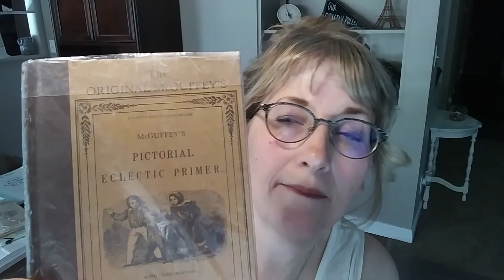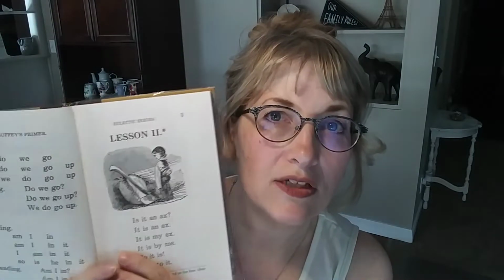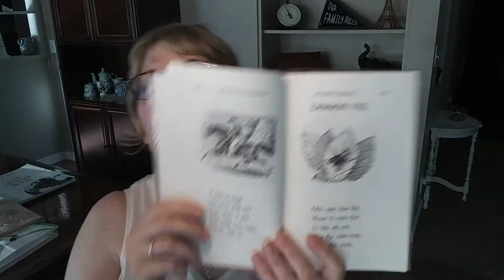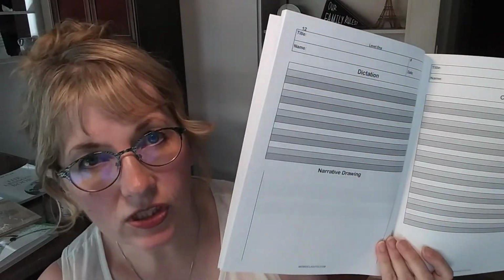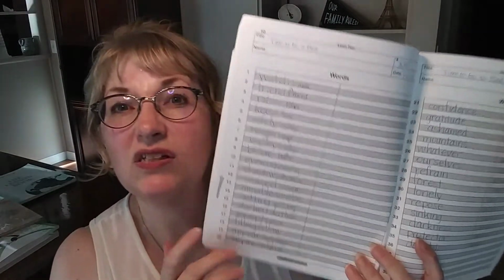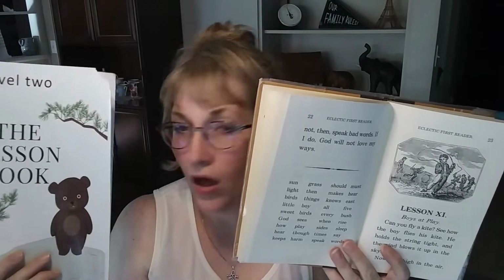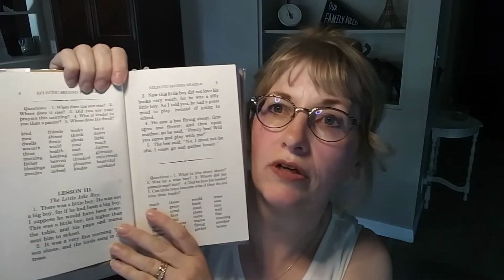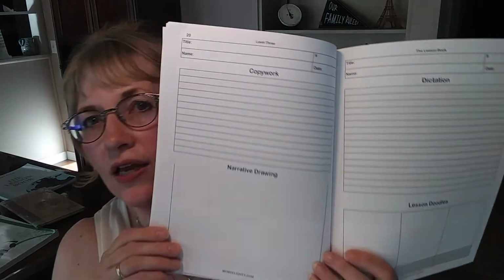How to do a McGuffey's Lesson part 1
If you don't know me, I am the homeschooling mom of 15 children, married to my husband for 36 years, in love with the Lord Jesus. I have been a blogger since 2005 and sensed the need to move to vlogging.

You can still enjoy lots of posts I have done over at my blog, MomDelights.com. I offer lots of free stuff for you to download :) Here is the link:

You can also order lots of my materials already printed out in book form from Amazon.

The Lesson Book series; a Charlotte-Mason style unworkbook of sorts to use with the McGuffey readers or just about any living book:

The Lesson Book, Level One

The Lesson Book, Level Two

The Lesson Book, Level Three

The Lesson Book, Level Four

The Lesson Book, Level Five

The Record Book -- a simple way to record all of the learning you and your children enjoy each day so it counts!

The Gentle Grammar Series:  a stress-free approach to early language arts to help young children.
Level One

Level Two

Level Three

Level Four